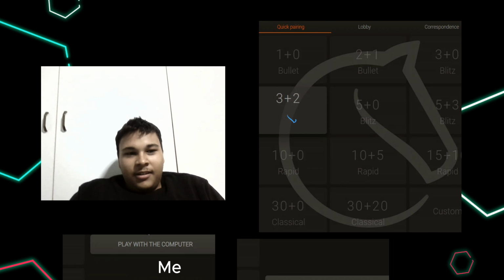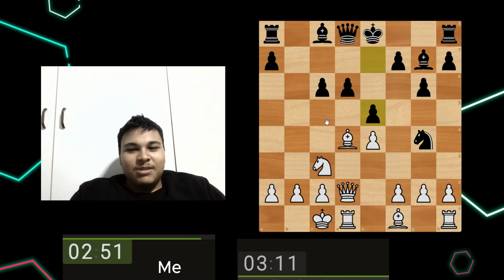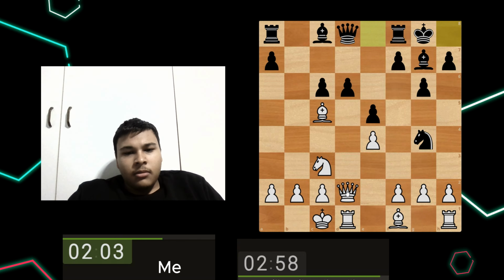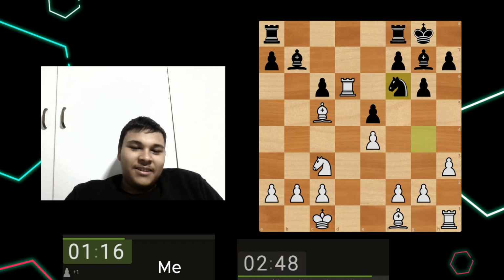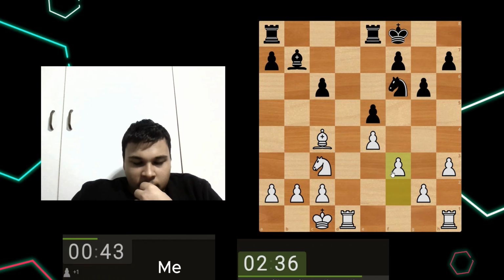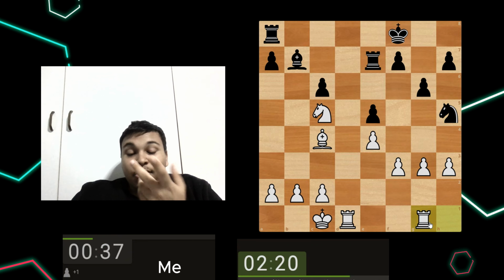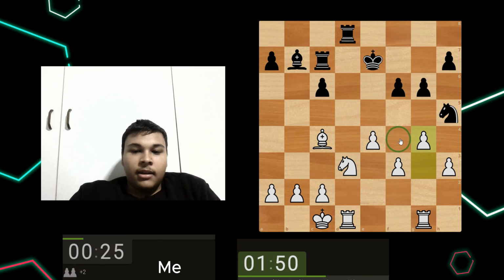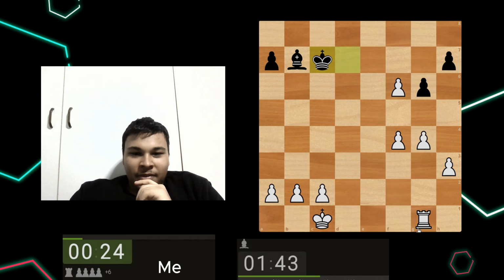Is Chess 99% Tactics